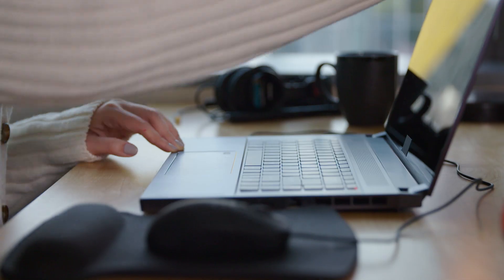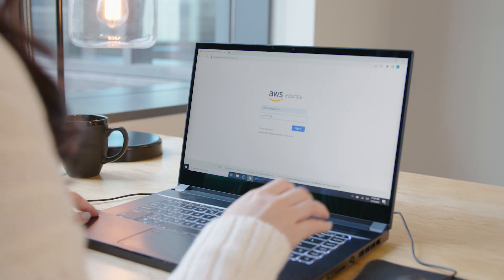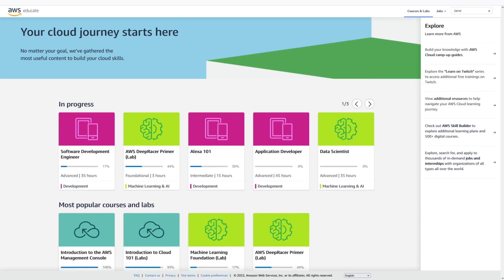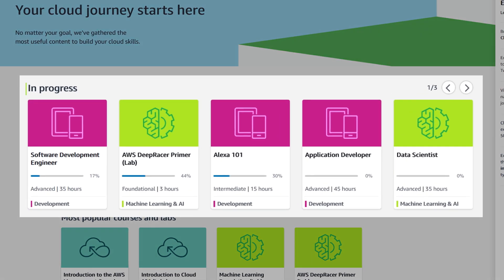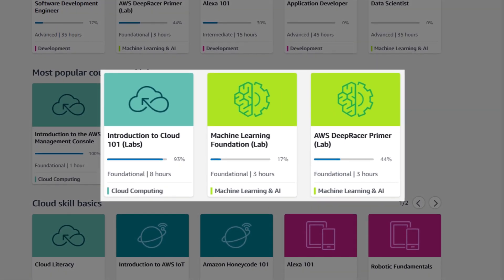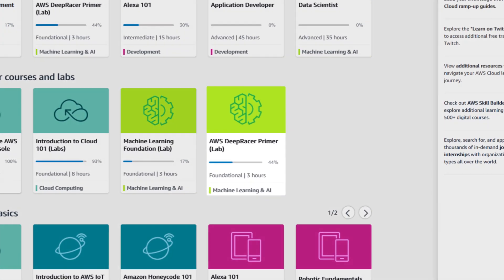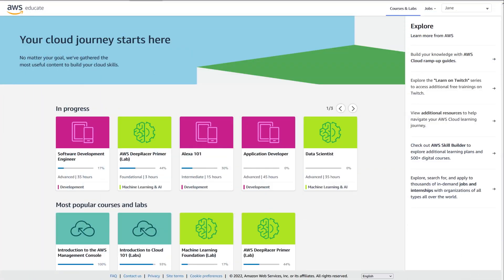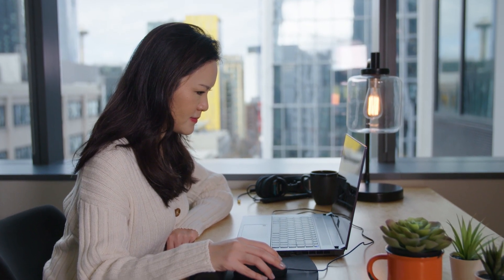Start your Cloud Journey with AWS Educate | Amazon Web Services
AWS Educate offers hundreds of hours of self-paced training and resources for new-to-cloud learners—including hands-on labs in the AWS Management Console. Our easy-to-navigate and adaptive user experience guides you to targeted training content based on your knowledge, goals, interests, and age.